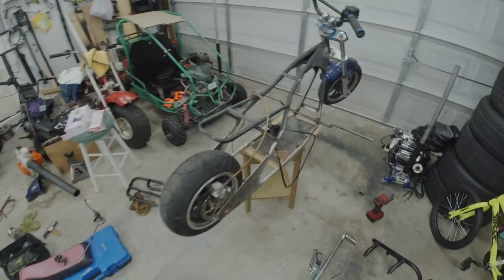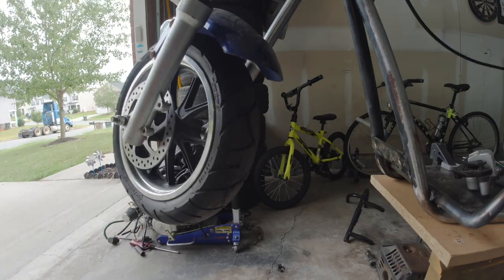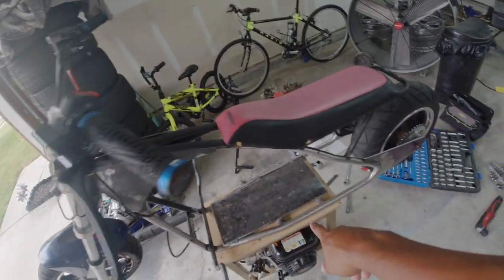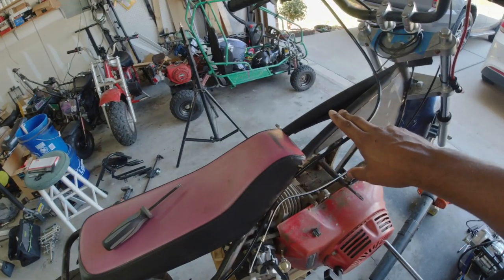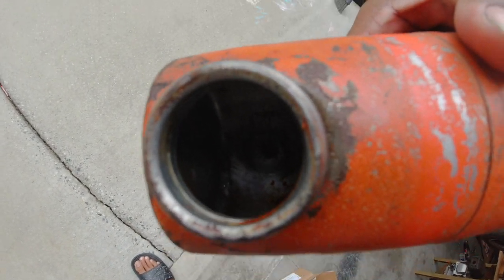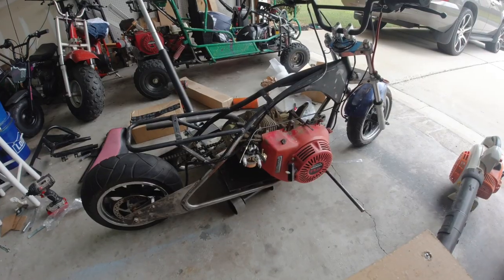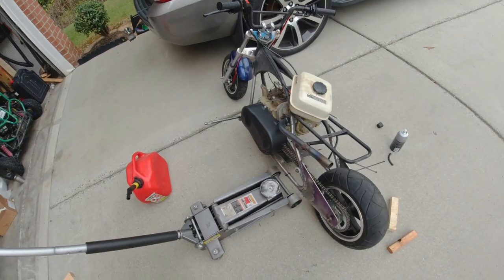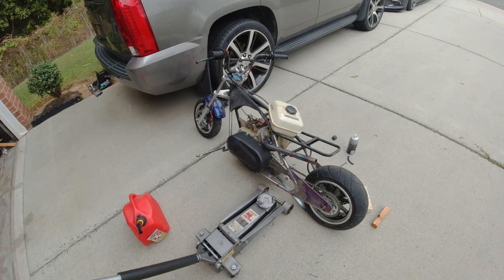Big Block Stretched Motovox MBX10 Ep. 3 | GX340 Mounted + Brakes + 1ST START!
Today, we work on getting the GX340 Mounted, chain aligned, front and rear brakes mounted, fuel source rigged up, and the 1st start!

40 Series TC: 1" Shaft
Twist Throttle Grips
Front Hydraulic Brake (51mm mounting)
Rear Hydraulic Brake (51mm Mounting)
Front Brake Extension
RK420 Chain
Nylon Spacer Kit
34mm PWK Flat Slide Carb
Carb Intake Boot
Air Filter